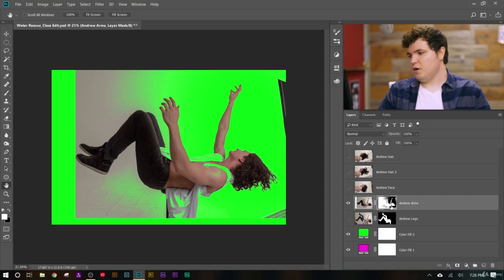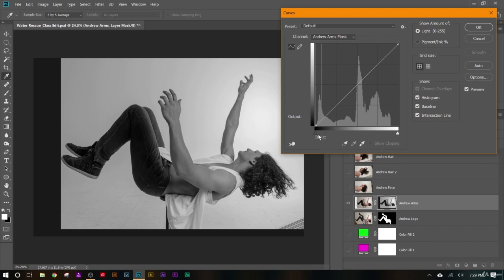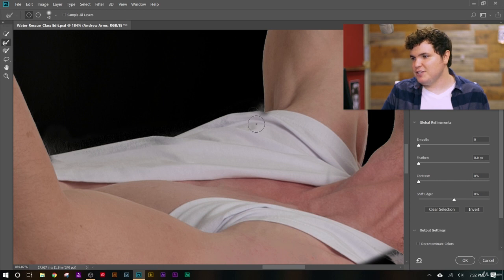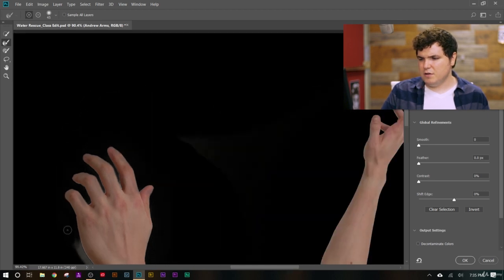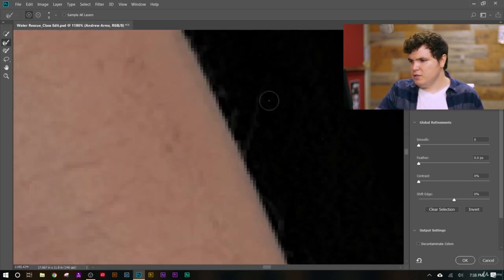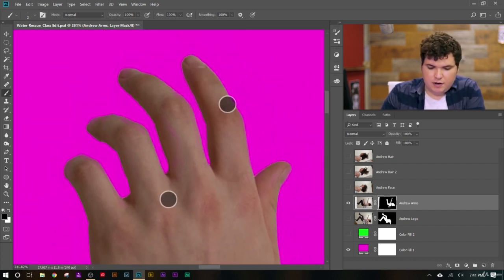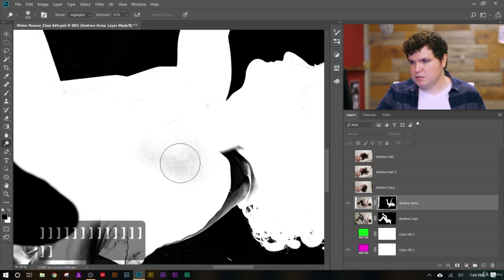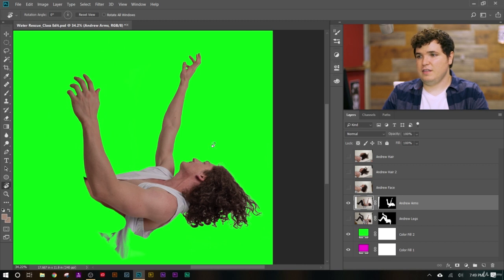8. Making Selections | 6. Selecting Channels | Technical Warna